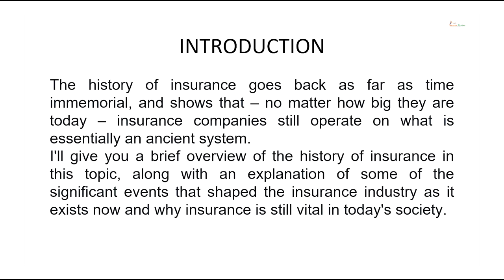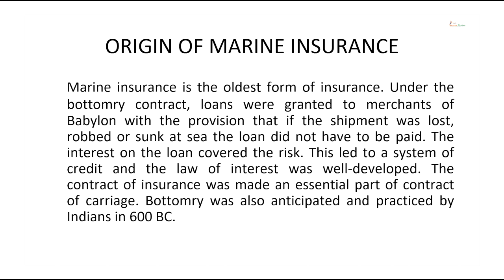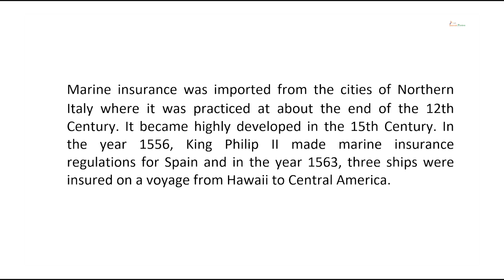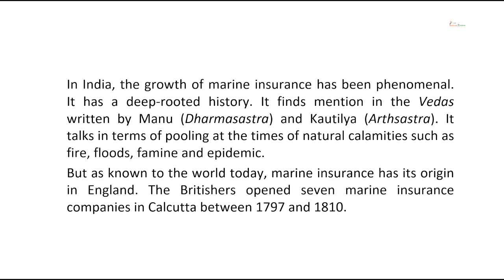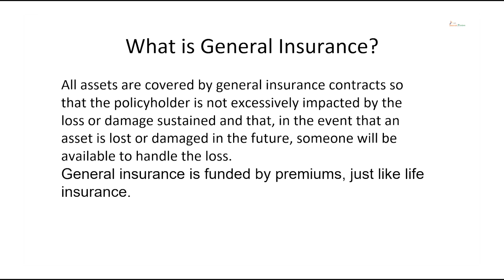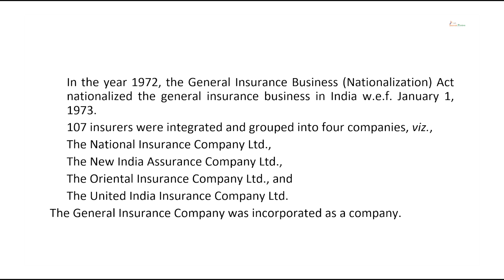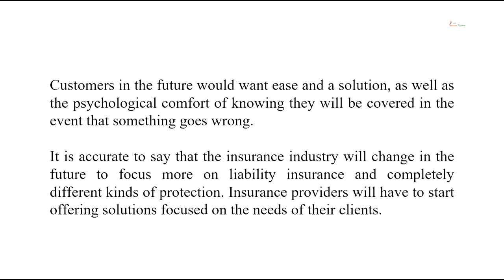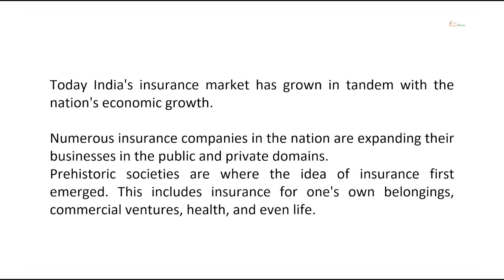Historical Development of Insurance